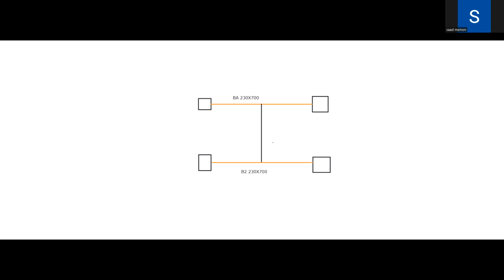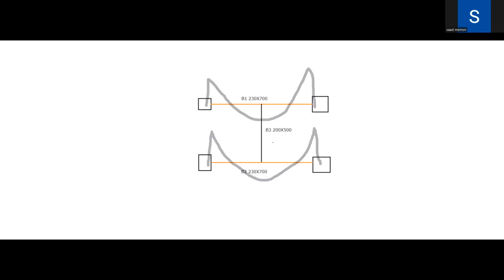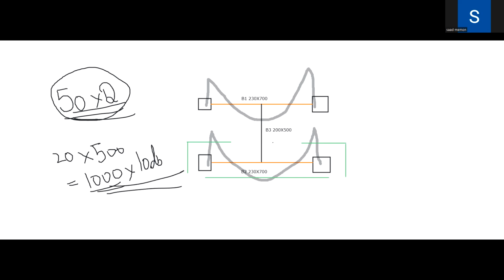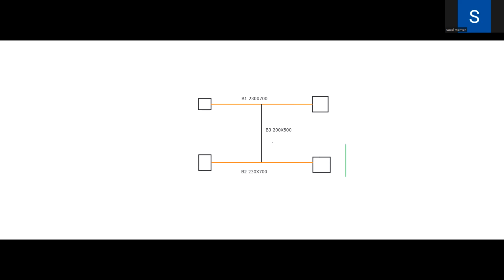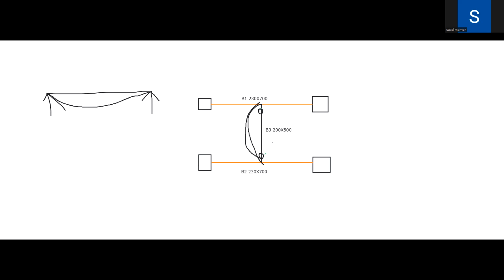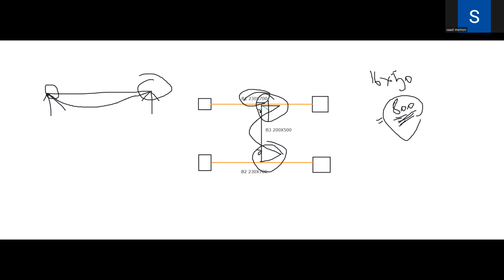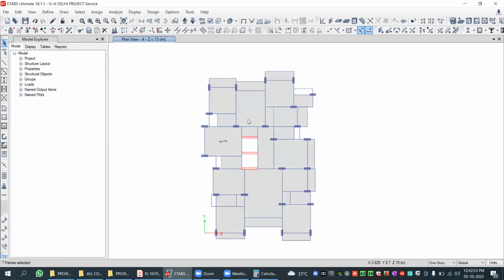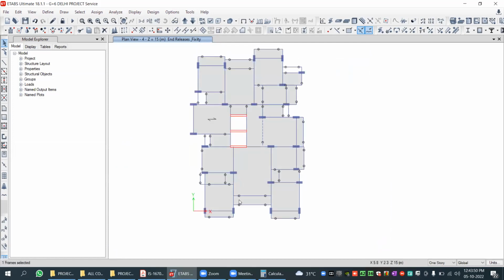Beam Releases- Concept and Application in Etabs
Hii Everybody!
This video will show the Moment Releases Concept and its Application In Etabs Software.

Please make a Correction:- For Ductile Detail of Beam Ld Would be [50D+10Db]

If You want to know any concept related to structural engineering